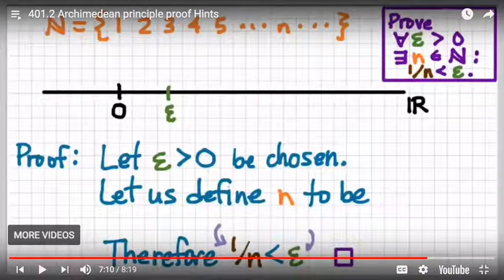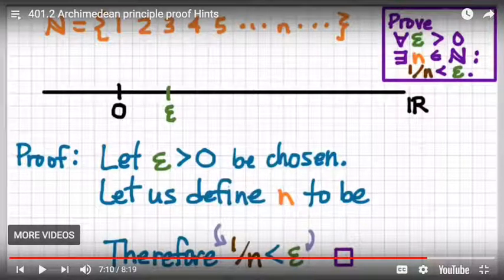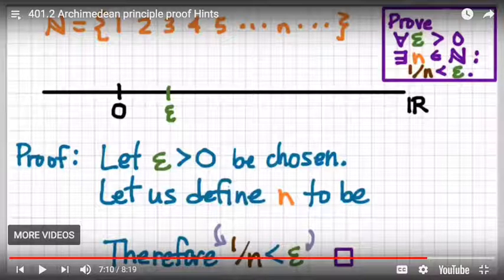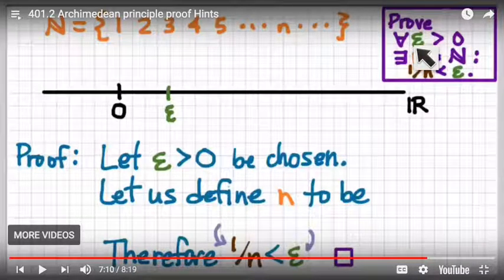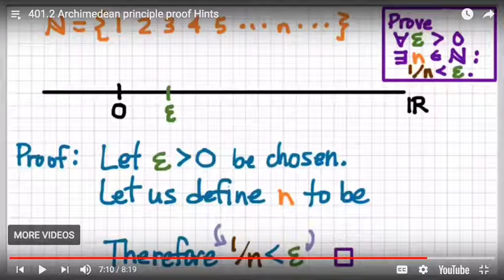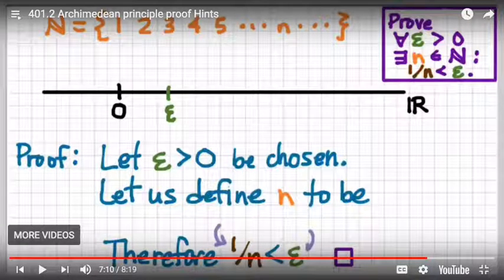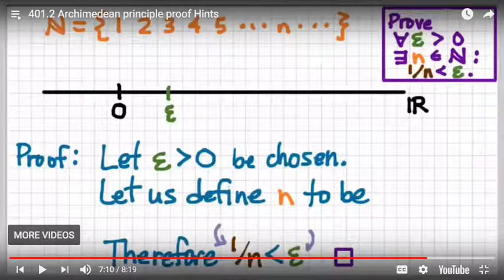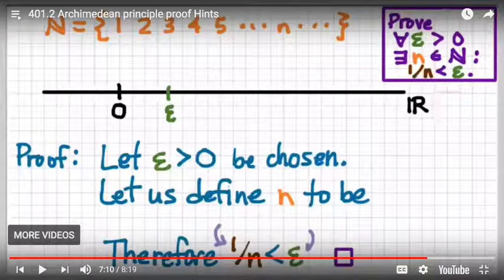401.2 Mirroring logical form in your proofs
9/22/17 The logical content of an assertion builds a scaffold for the form of its proof.